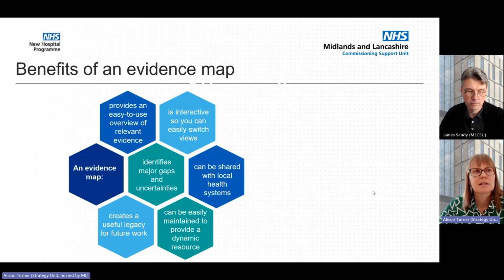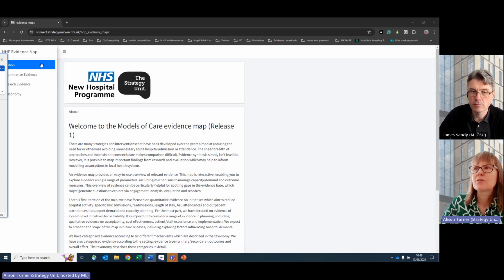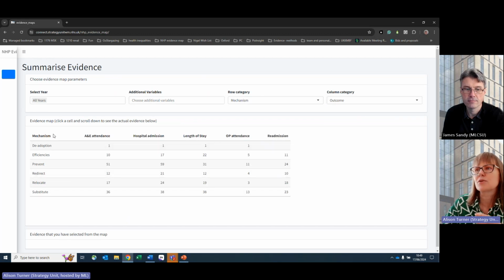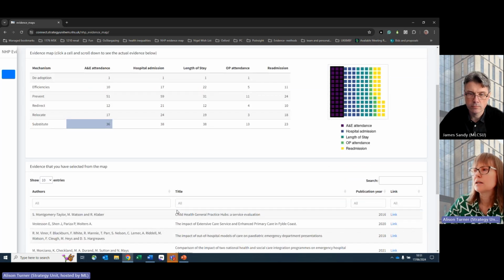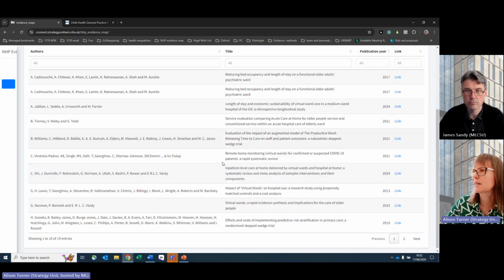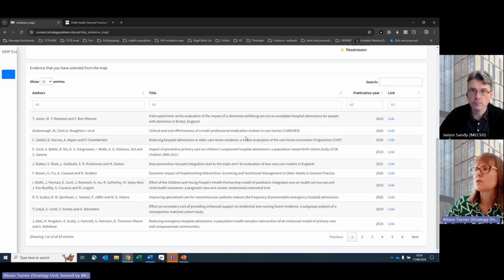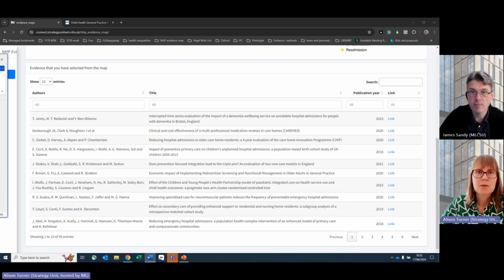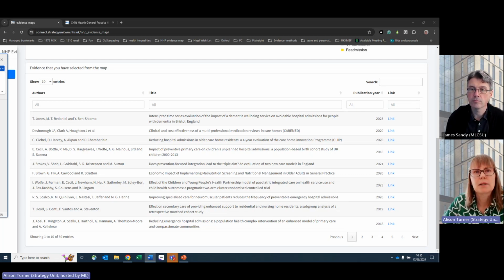The New Hospital Programme: New Models of Care Evidence Map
An Introduction
17th June 2024